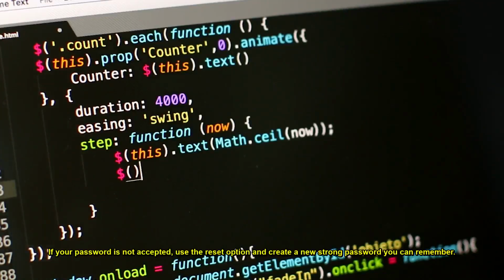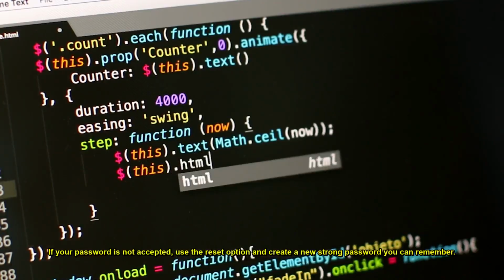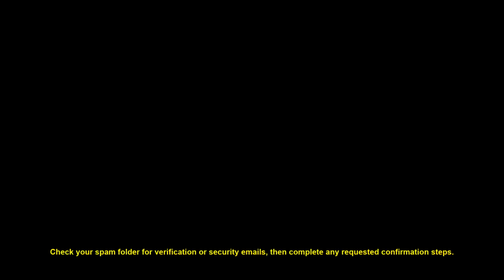How to connect WebPageTest for SEO speed benchmarking - Quick Tutorial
In this quick tutorial, learn how to connect WebPageTest for effective SEO speed benchmarking. Discover step-by-step instructions to optimize your website's performance, improve loading times, and enhance user experience. Whether you're a beginner or an experienced web developer, this video will guide you through the essential features of WebPageTest and how to utilize them for SEO success. Don't miss out on boosting your site's speed and search engine rankings!